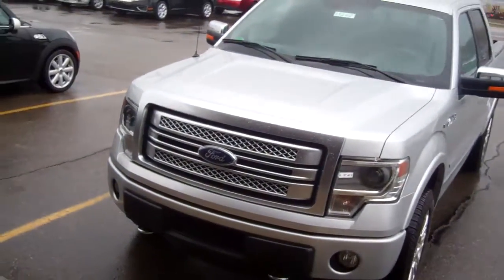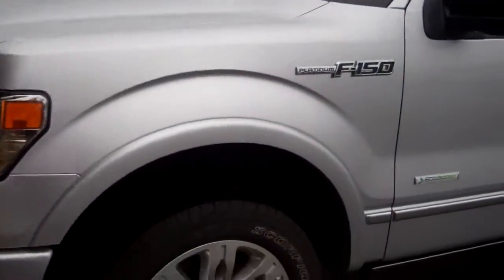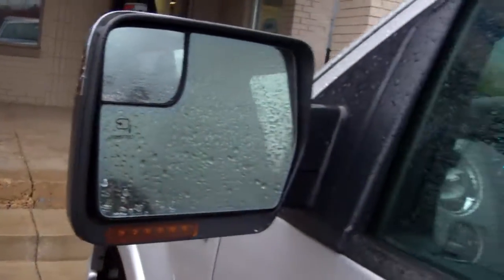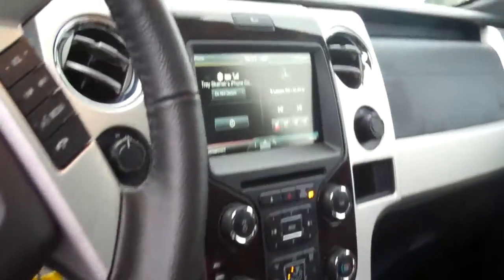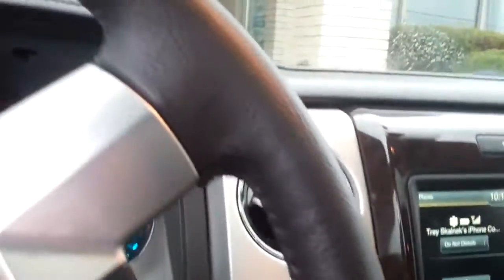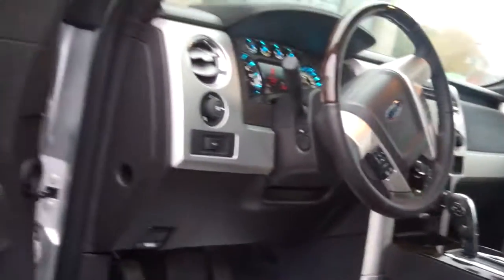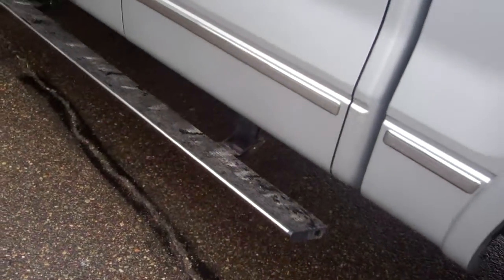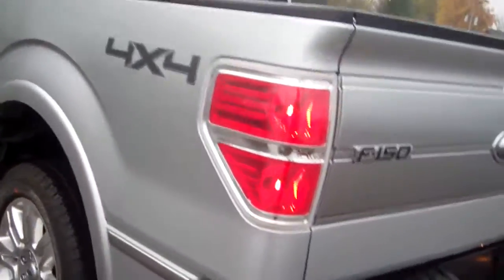2014 F-150 for Chris and Val by Kaycy Dymond Skalnek Ford 248 693 6241